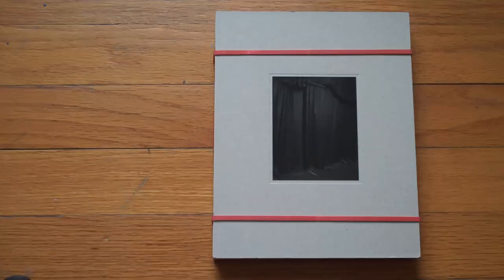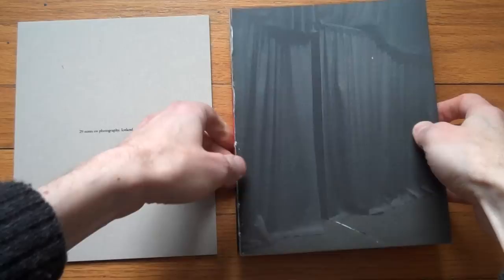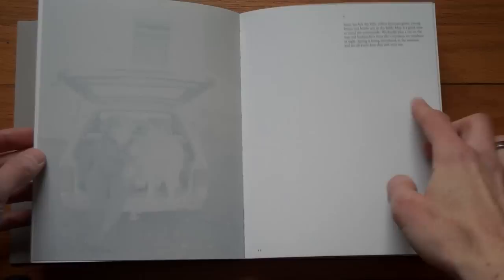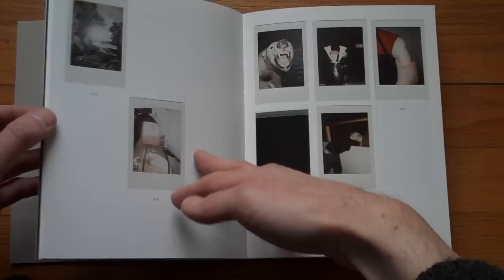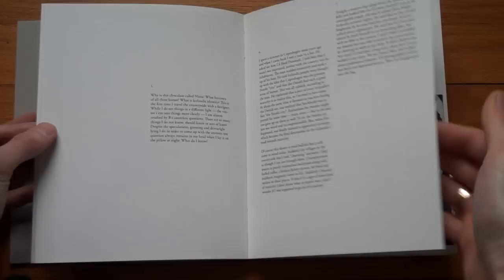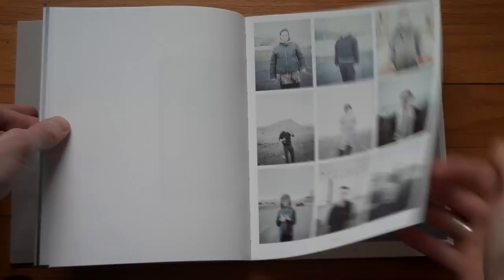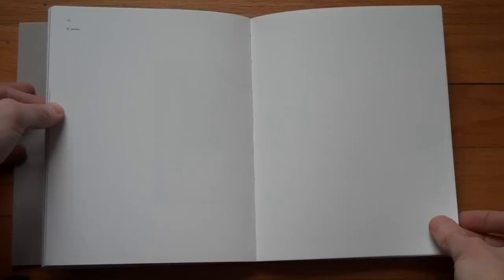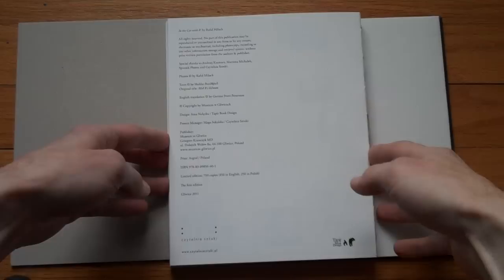Presenting In The Car With R by Rafal Milach